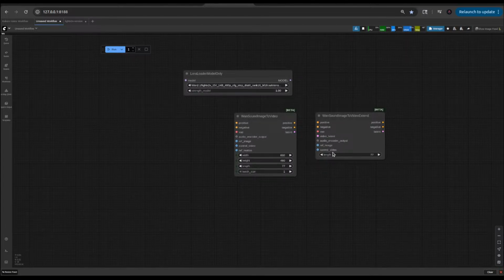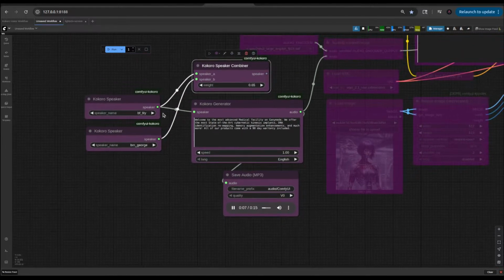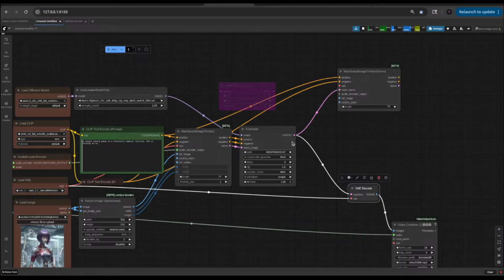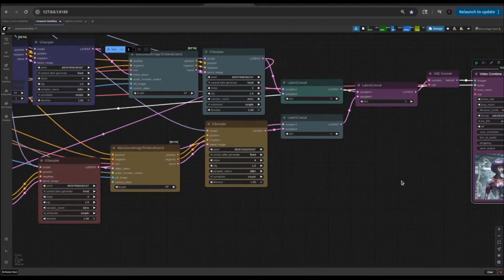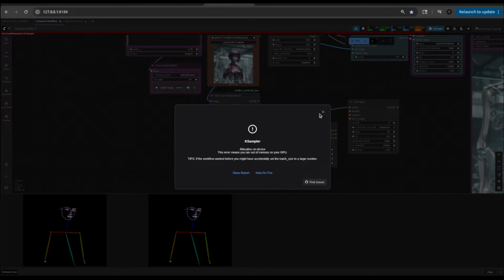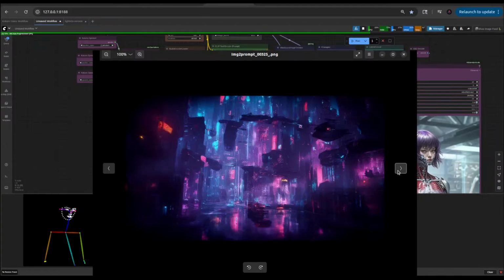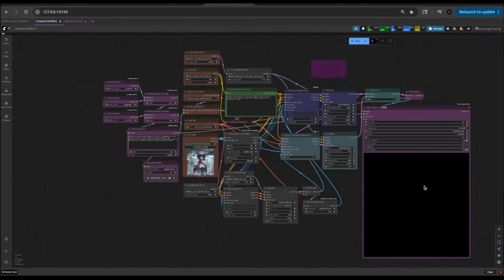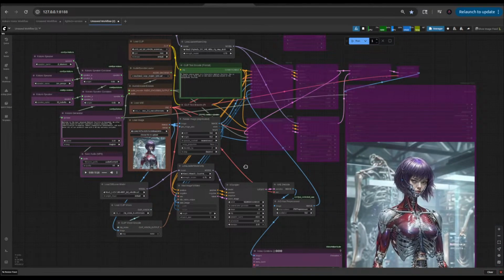Open Q&A Live - Watch me Make a Wan Sound to Img2Video & KokoroTTS Workflow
Let's Get Creative in ComfyUI